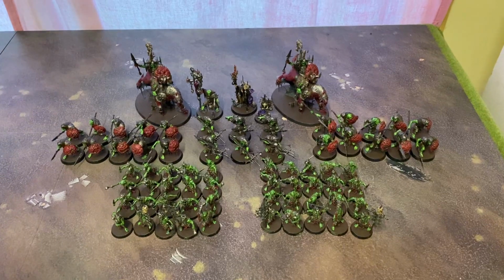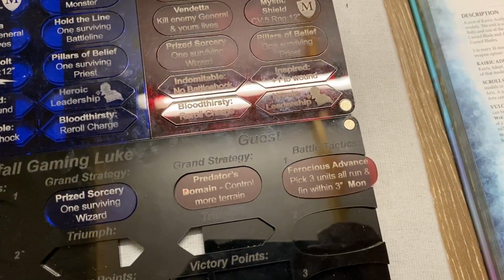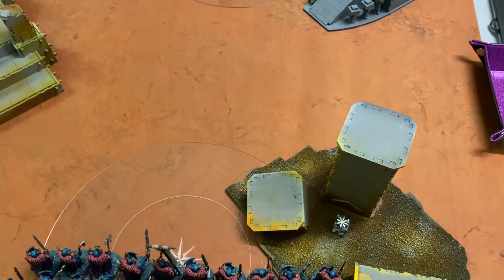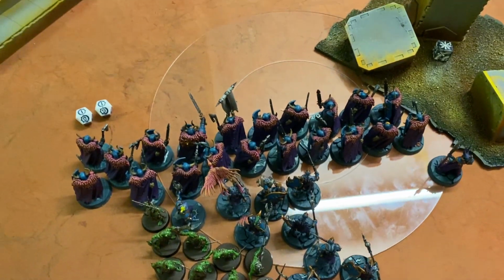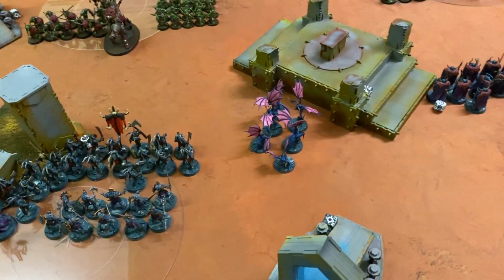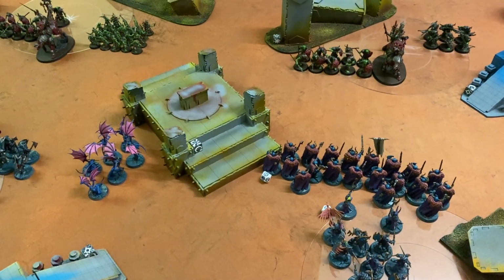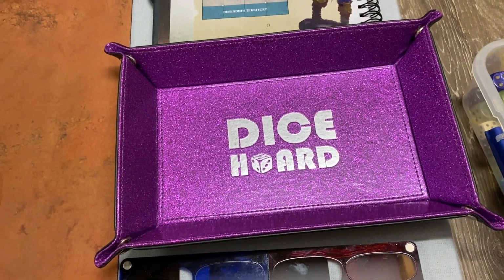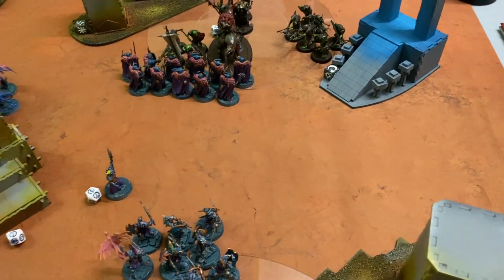Age of Sigmar Battle Report: Disciples of Tzeentch vs Kruleboyz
Age of Sigmar 3rd Edition Battle Report
1500 Points
Disciples of Tzeentch (Pyrofane Cult) vs Kruleboyz (Grinnin Blades)
Battleplan: Marking Territory